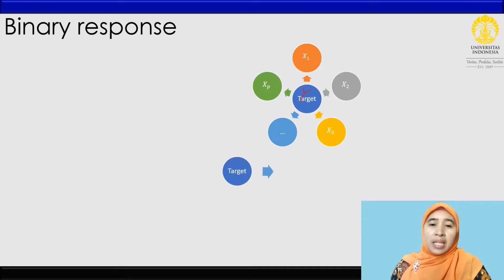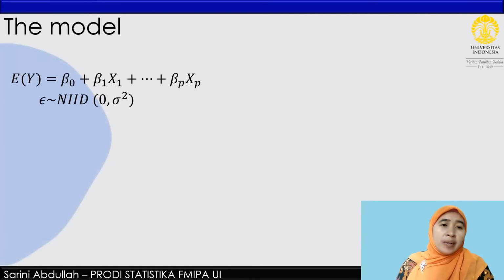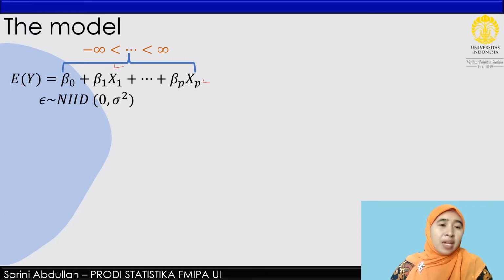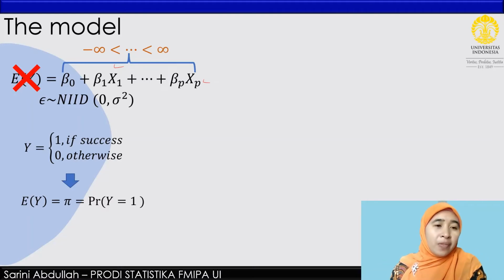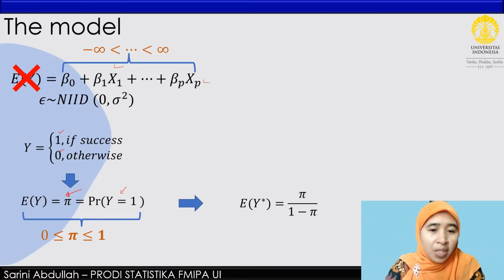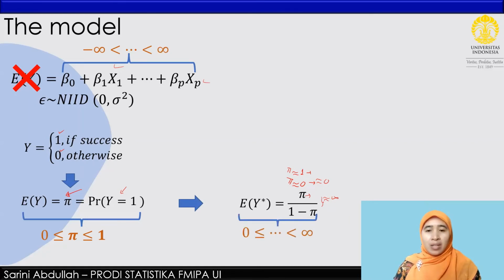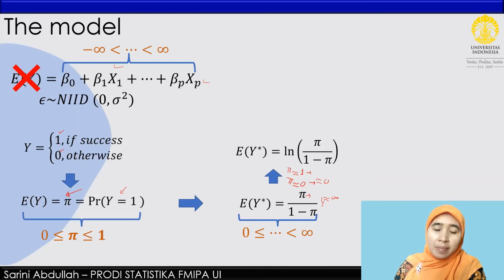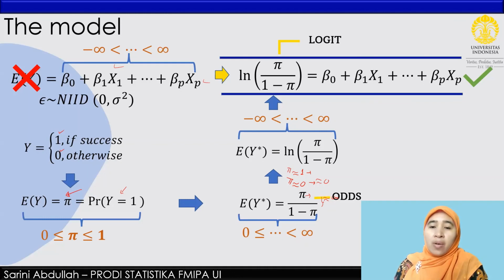Logistic regression (1/3): Searching for a link function